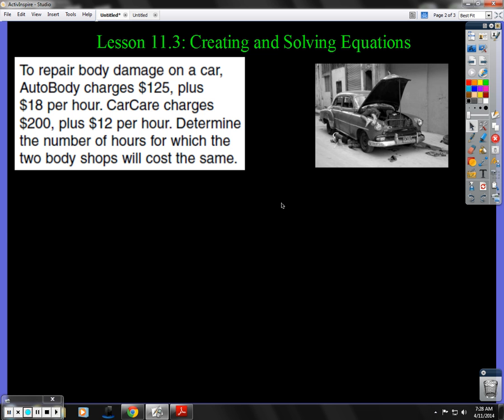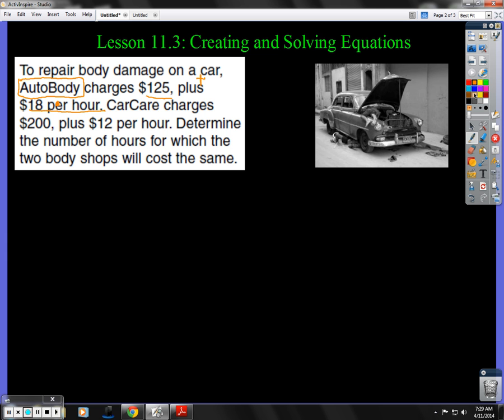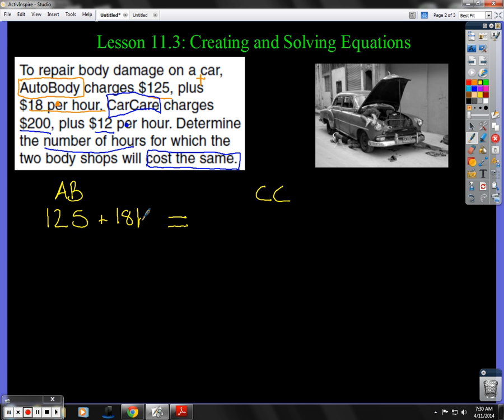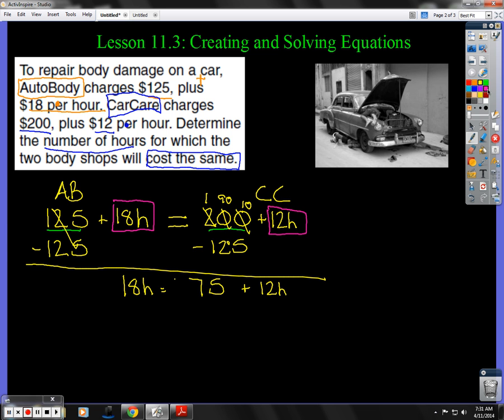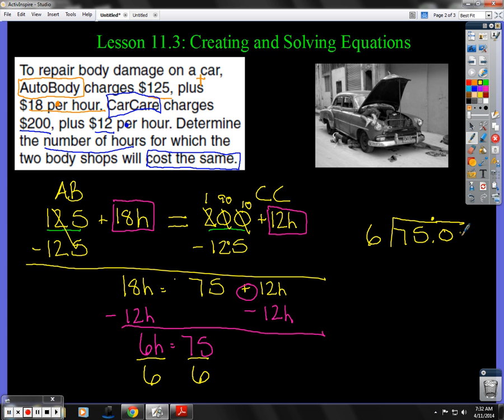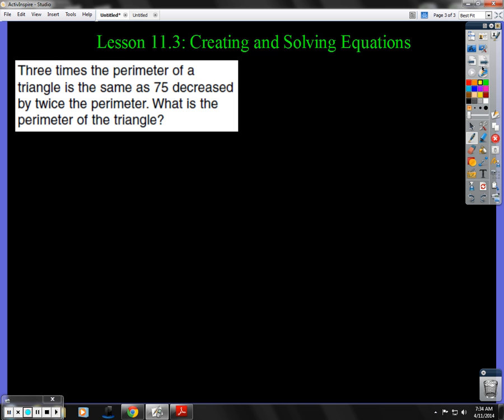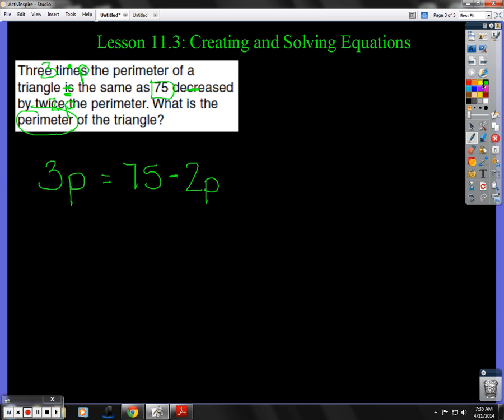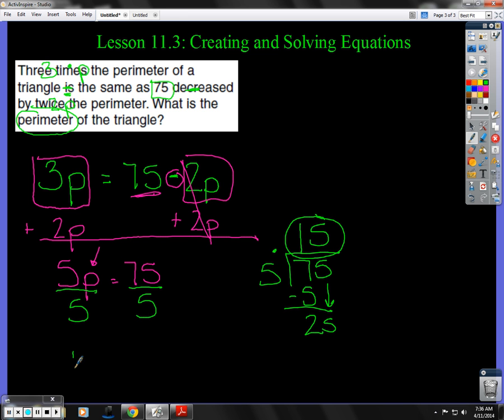Lesson 11 3 Creating and Solving Equations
This is a quick video on how